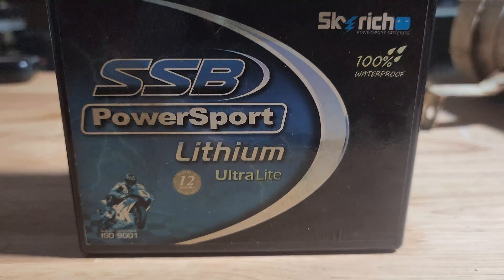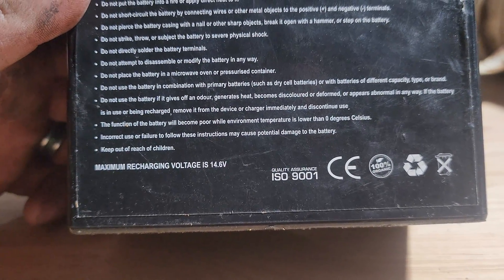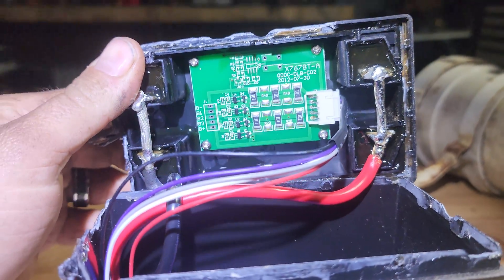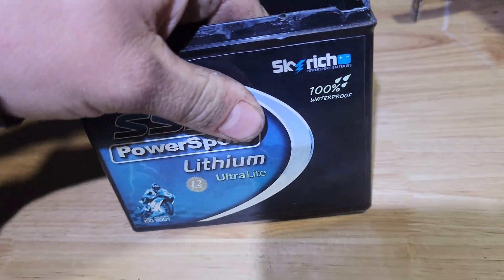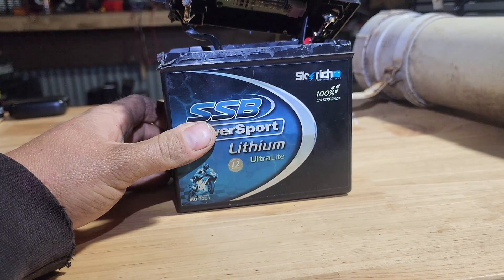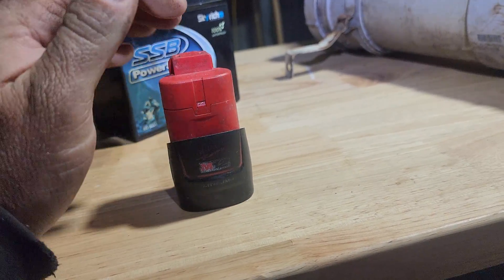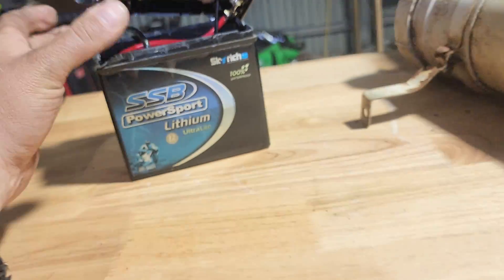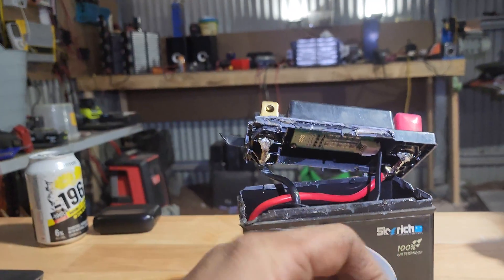Check out the tiny Lipo cells in this SSB LITHIUM motorbike start battery